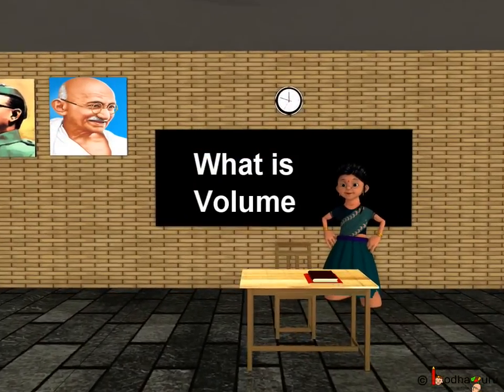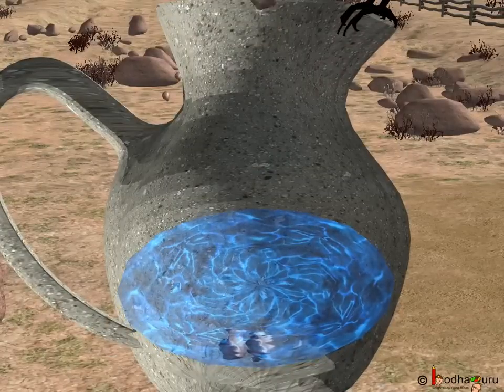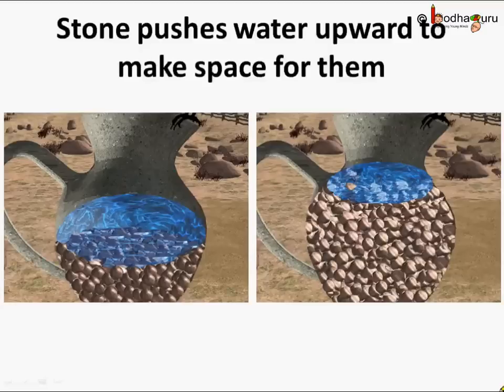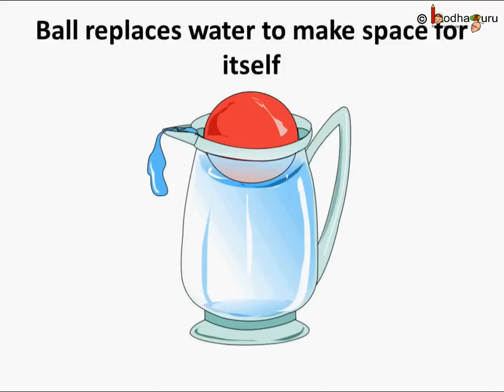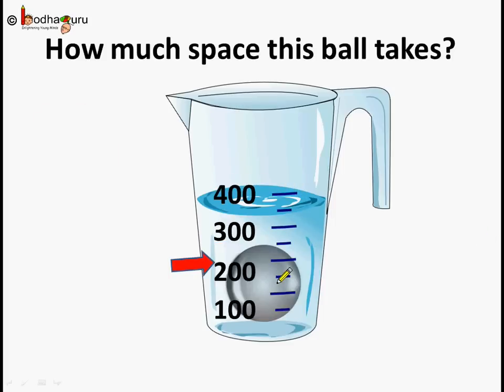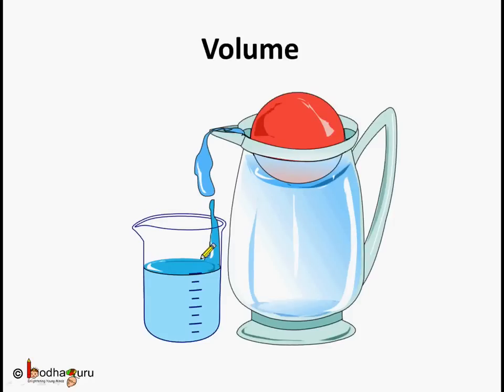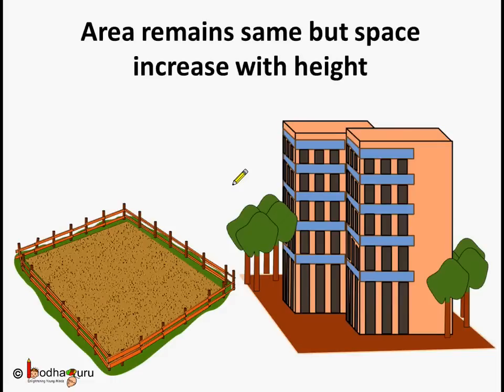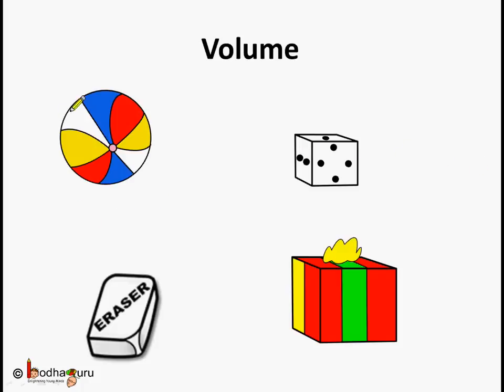Maths - What is Volume - English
Hello,
BodhaGuru Learning proudly presents an animated basic Geometry video in English for children, concept of volume of solids (volume of a solid is the space which that solid occupies). Using the "Thirsty Crow" story it explains the concept of space occupied by solid which is its volume.  It also  shows how to measure volume of solids by the amount of water displaced by it.

Team BodhaGuru